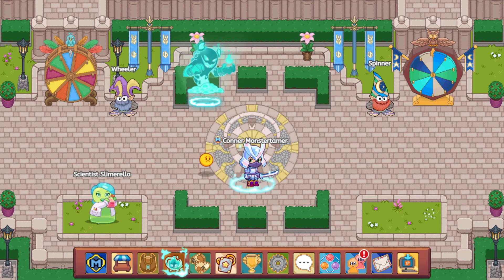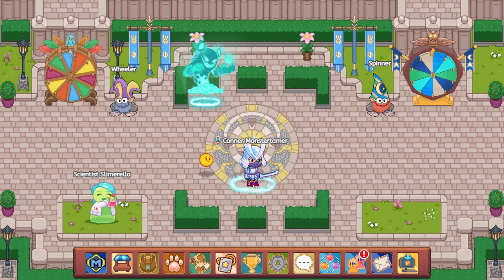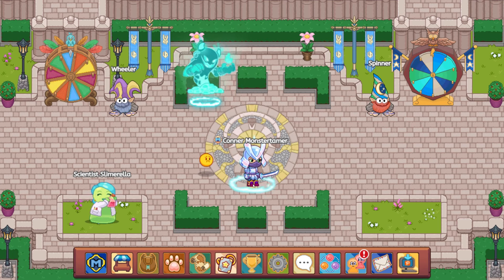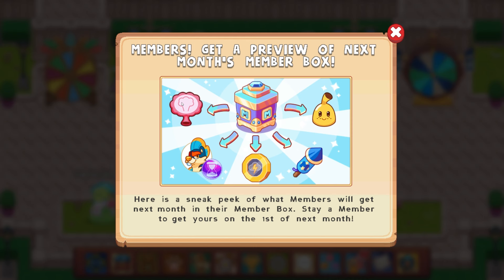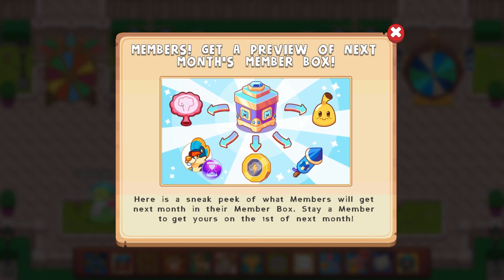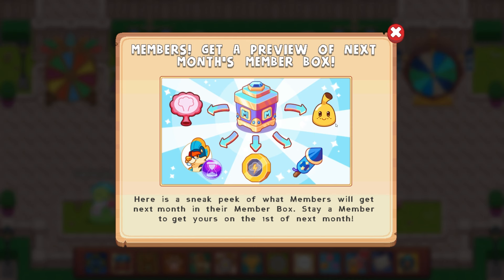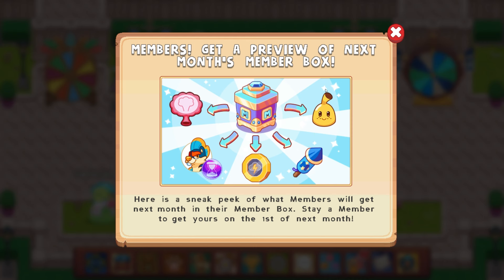April Fools Day Comes to Prodigy Math's Member Box Preview!!!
Hold on to your whoopie cushions! This is going to be a long wait for this Member Box!!!